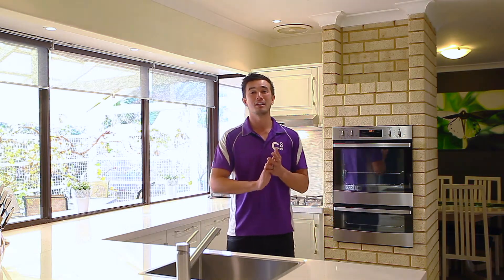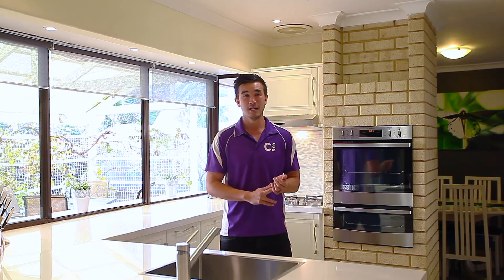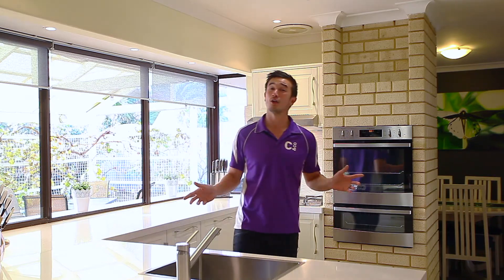27 Preston Rd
Team Coulson from Coulson & Co Real Estate are proud to present 71a Perham Crescent, Leda to the market.